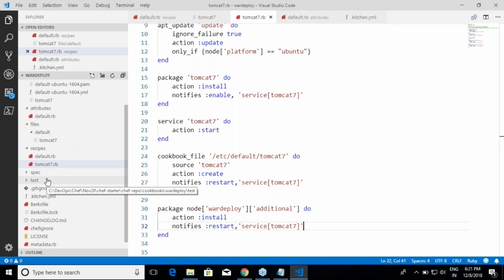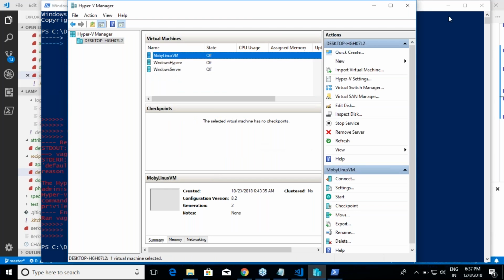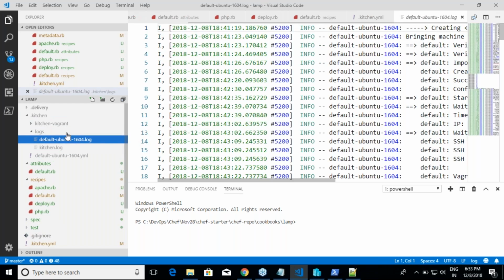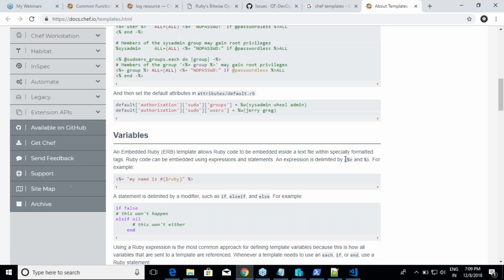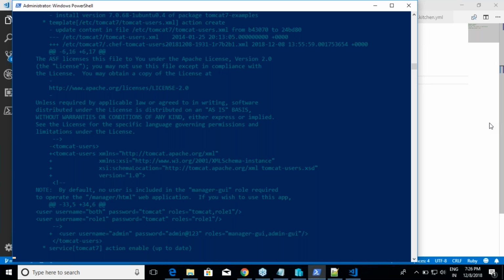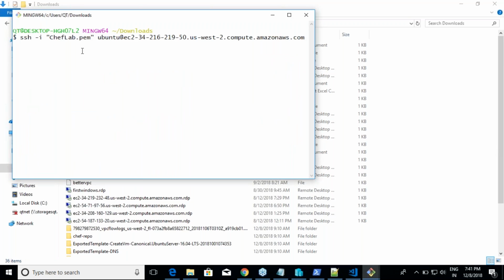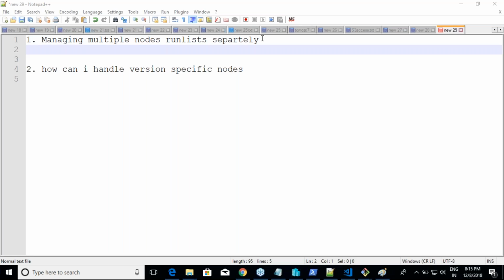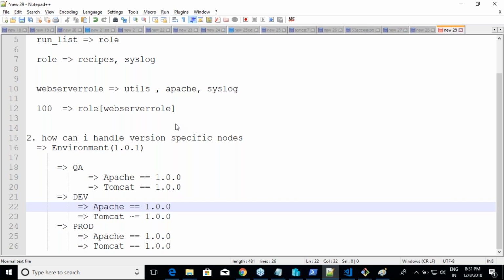Master in Devops Chef | Lamp stack setup on AWS using Chef | chef roles and Environments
In this tutorial, you will learn about how to setup a lamp stack on was ec2 using DevOps chef too with realtime best practices.

A LAMP Stack is a set of open-source software that can be used to create websites and web applications. LAMP is an acronym, and these stacks typically consist of the Linux operating system, the Apache HTTP Server, the MySQL relational database management system, and the PHP programming language